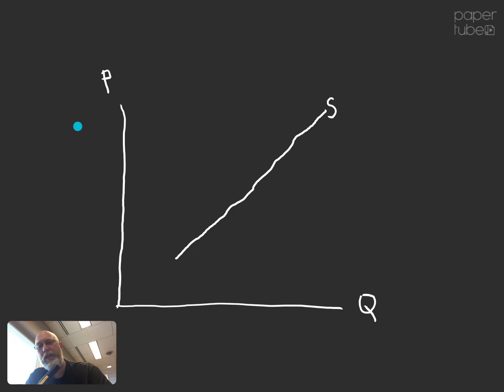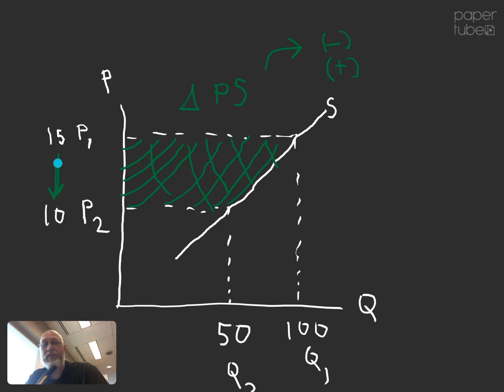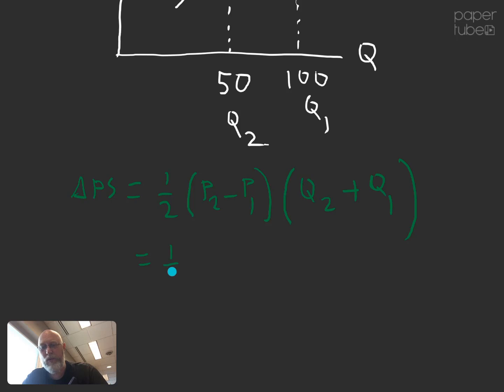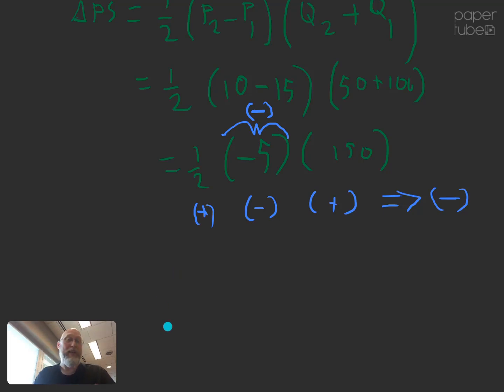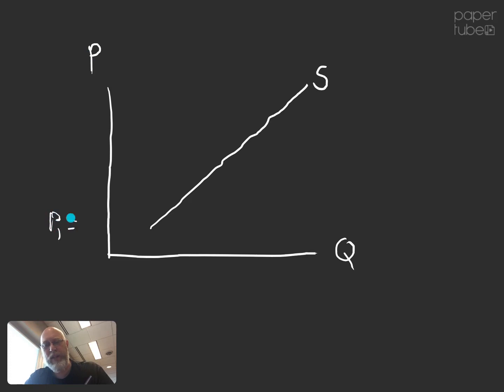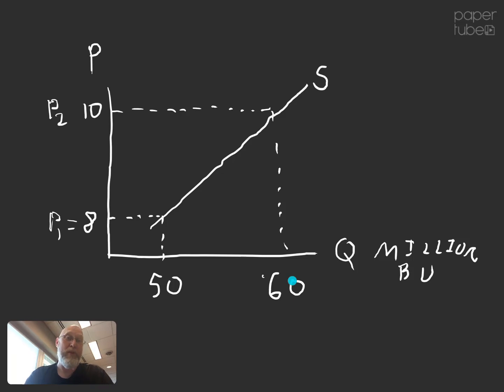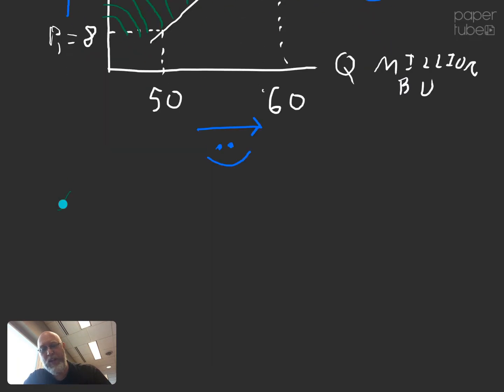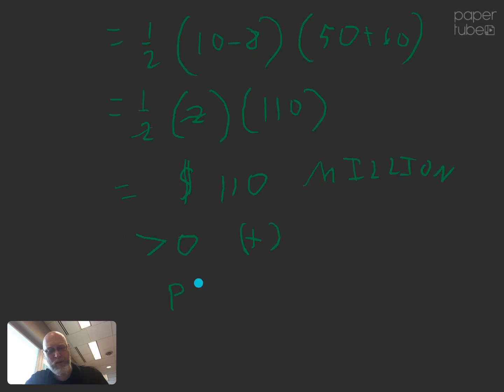The change in Producer Surplus: Calculation Examples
In this video I go two examples of the change in producer surplus and I show that when prices drop producers are worse off and when prices increase producers are better off.